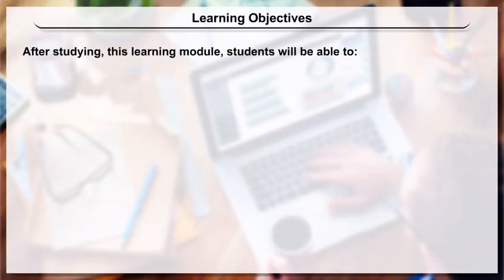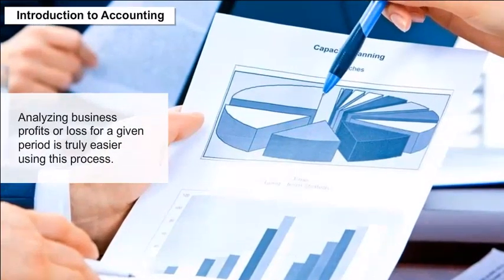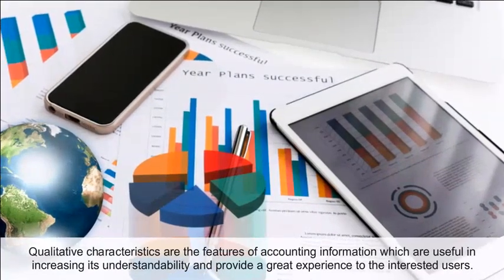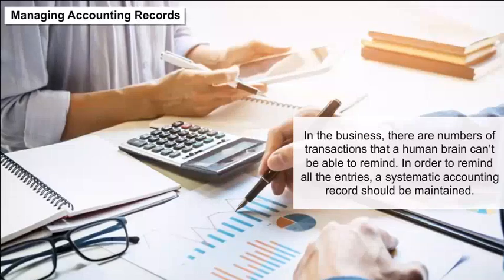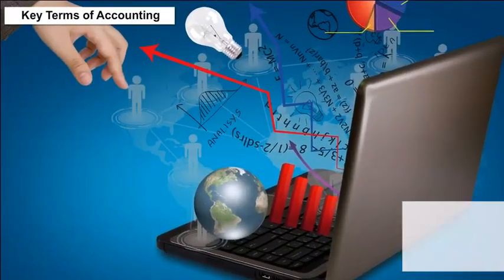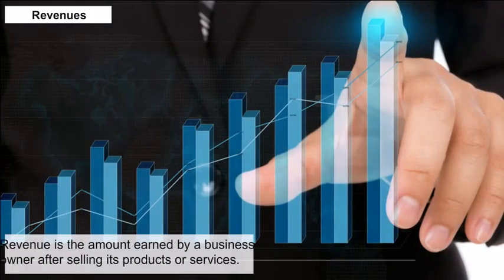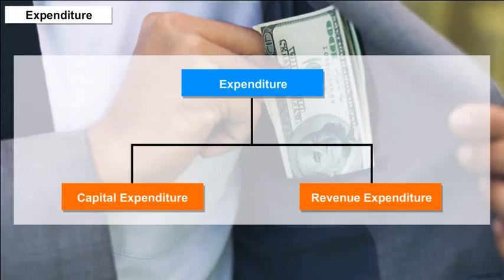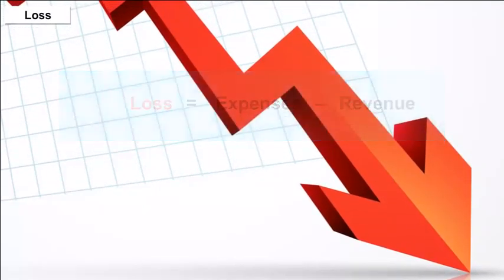Accountancy_Financial Statements I